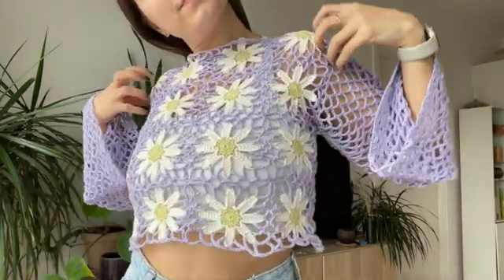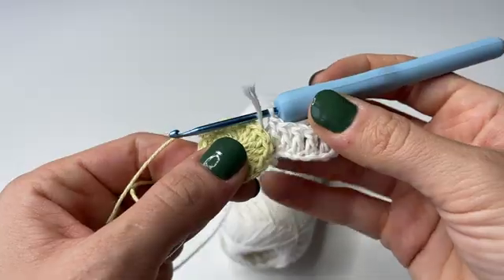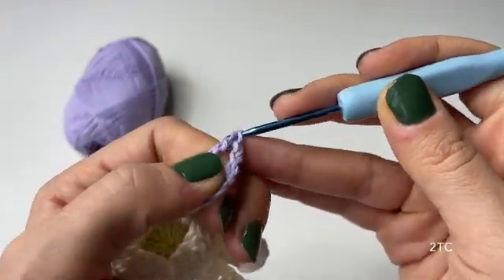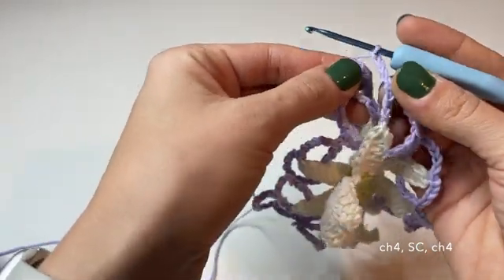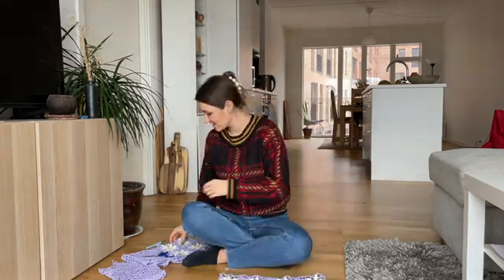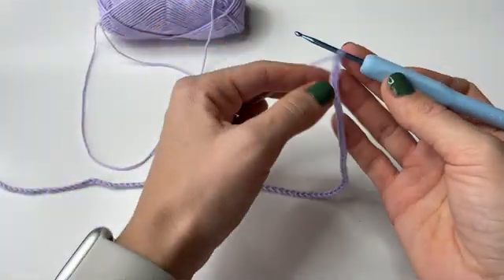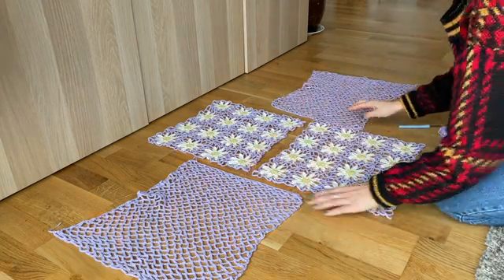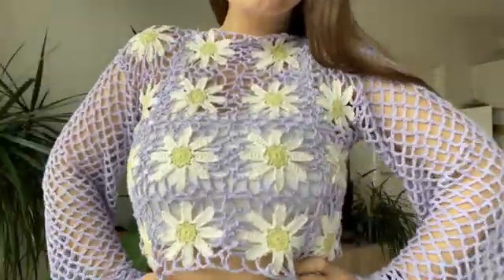🌸 lacy flower crochet top + diamond mesh stitch | beginner friendly pattern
Hi everyone! I hope you are already dreaming of summer, because I am already preparing my crochet wardrobe! 🌸 Here I have prepared a tutorial on how to create a lacy crochet crochet flower top with wide arms using diamond mesh stitch! 🌸 🤩

I hope you will enjoy it! Let me know in the comment section if you have any questions as well as looking forward to seeing your creations if you end up using this pattern and creating your own lacy flower mesh top! 😍🥰

Your support will be SO appreciated! ❤️

Patterns and goodies on my Etsy shop
❤️ Your support will be sooo appreciated!

Timeline:
Intro: 0:00
Materials: 0:22
Yarn volumes: 0:49
Granny square: 1:05
Round 1: 1:22
Round 2: 3:15
Round 3: 6:40
Granny square size: 11:37
Pattern - front & back: 11:54
Connect as you go method: 12:16
Connecting squares and progress: 16:38
Weave in loose ends: 18:45
Pattern - arms: 19:02
Diamond mesh stitch: 19:12
Row 1: 19:27
Row 2: 21:41
Row 3: 22:50
The rest: 24:08
Connecting panels: 24:57
Stitch for connecting: 25:45
Final look: 29:51